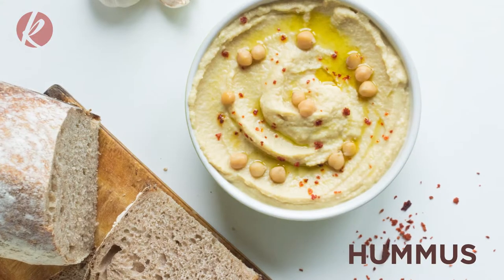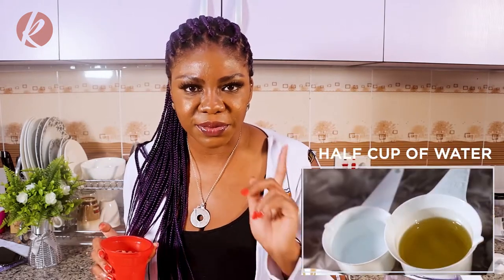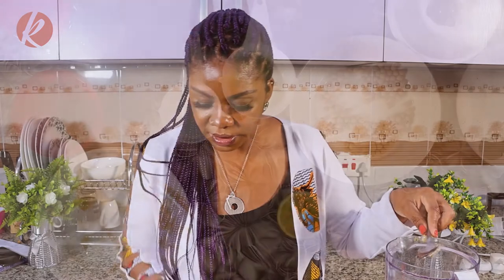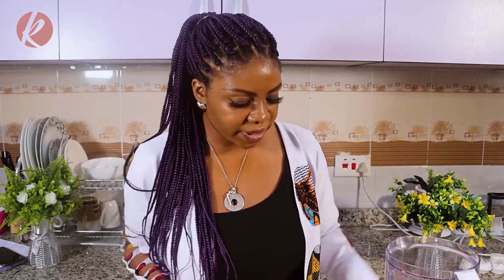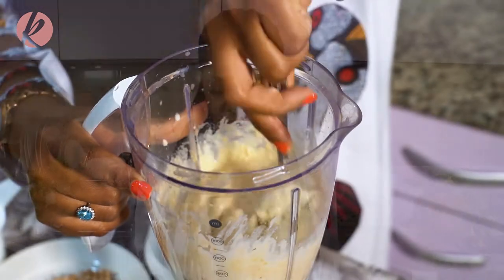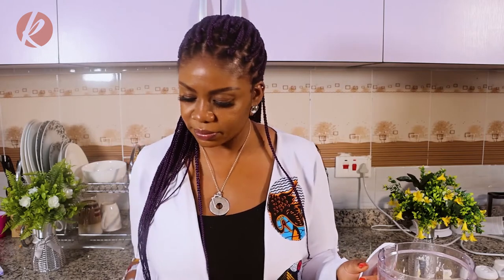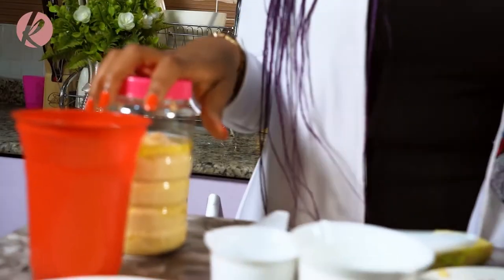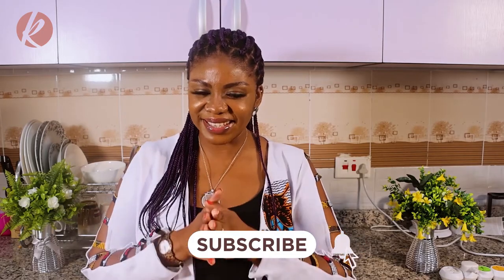HOW TO MAKE HUMMUS- DR SEBI APPROVED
In this video, we'll go through the processes involved in making a home-made HUMMUS.

The recipes include:
1 cup of cooked Chic Peas
Chopped ginger
Tahini
Half lemon
1 cup of olive oil
3/4 cup of water
1/2 teaspoon of sea salt.

Ensure to watch the video to follow through on the process.

Thanks,
Kasandra.